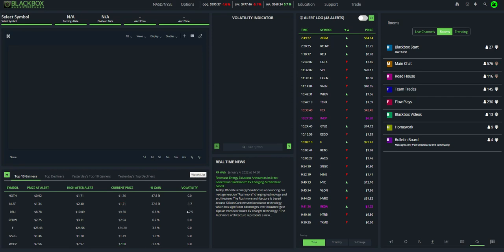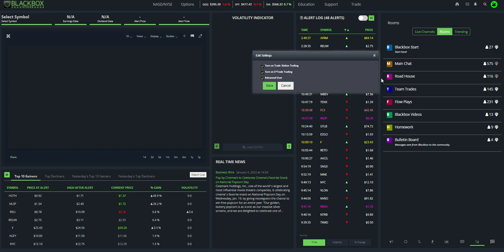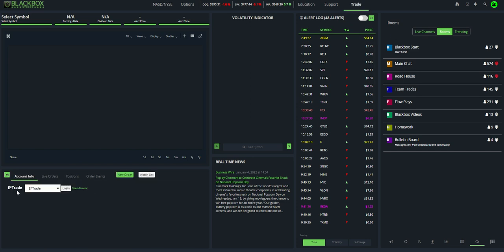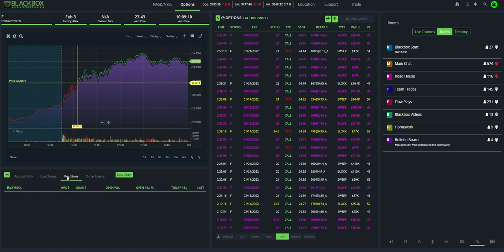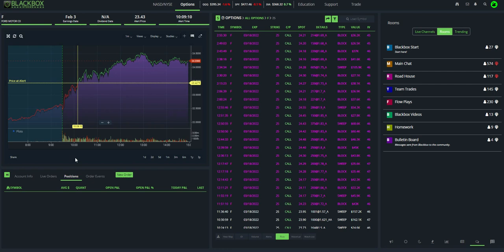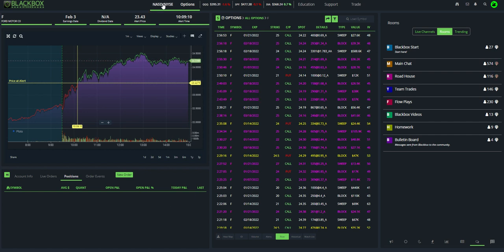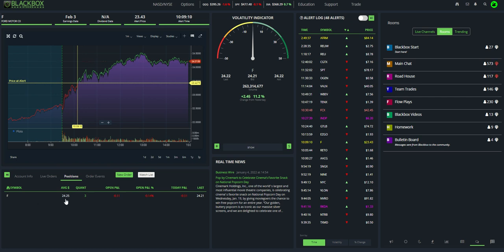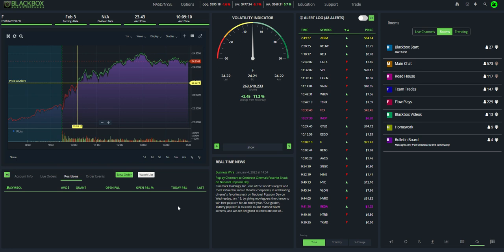BlackBoxStocks E*TRADE Integration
Learn how to execute trades using your E*TRADE account directly through the BlackBox platform.